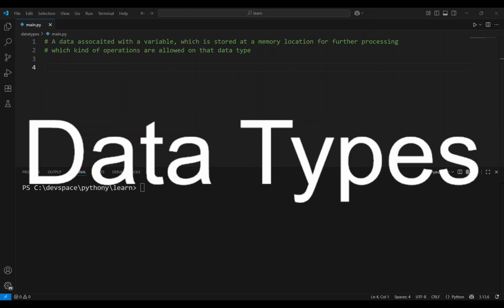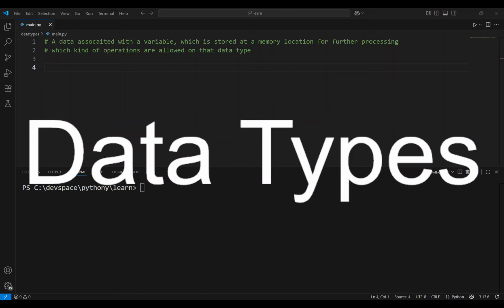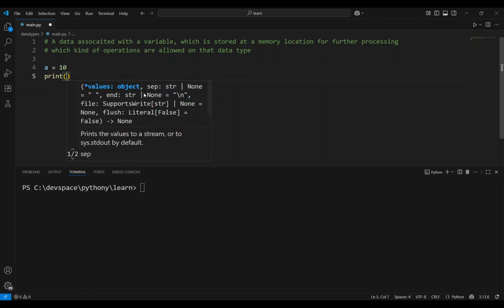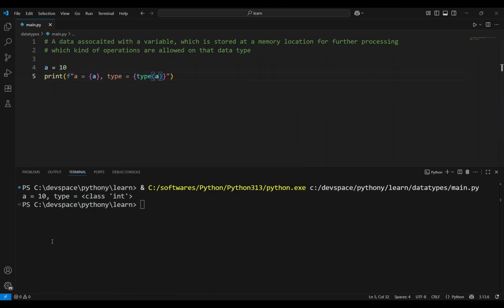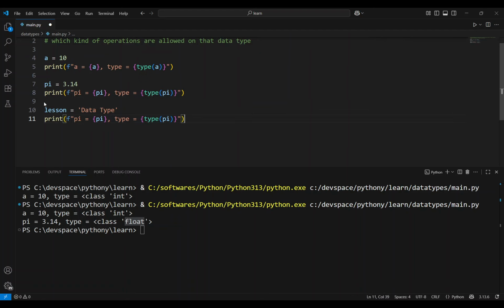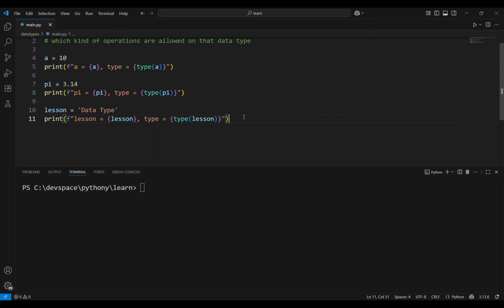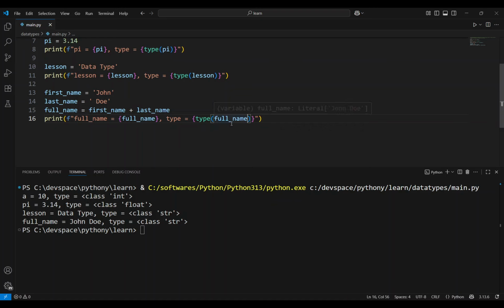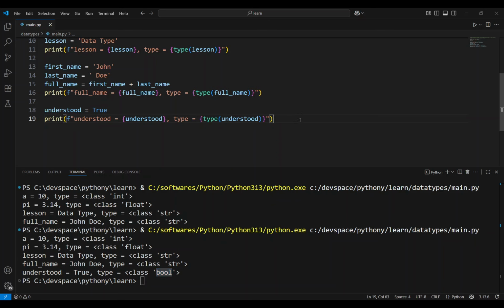Python Tutorial for Beginners – Lecture 6 | Data Types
Welcome to Python Tutorial for Beginners | Lecture 6 🎓
In this lesson, we’ll explore one of the most important concepts in Python – Data Types.

You’ll learn:
✅ What are data types in Python
✅ Numbers, Strings, Lists, Tuples, Dictionaries & Sets
✅ How to check and convert data types
✅ Real-life examples of using different data types
✅ Beginner-friendly explanation with hands-on coding

By the end of this lecture, you’ll understand how Python stores and manages data, giving you a strong foundation for coding.